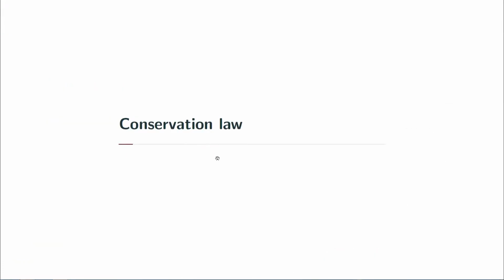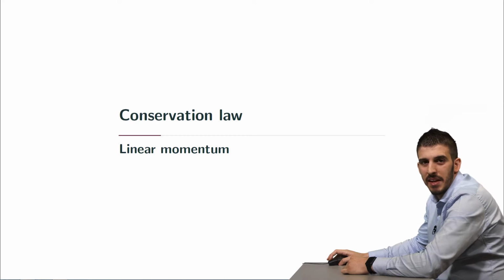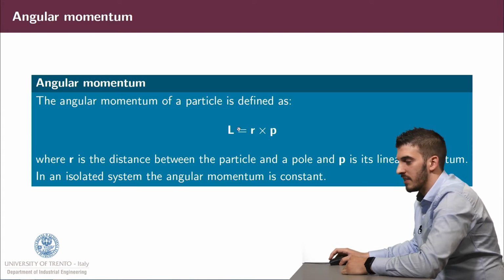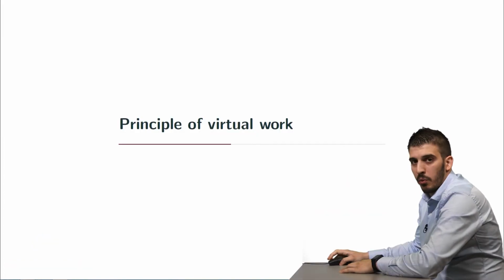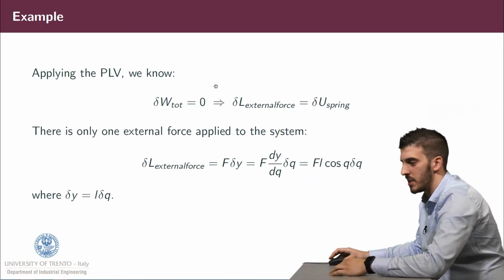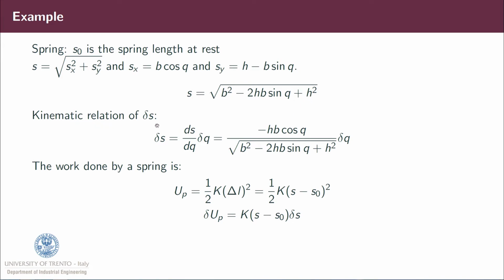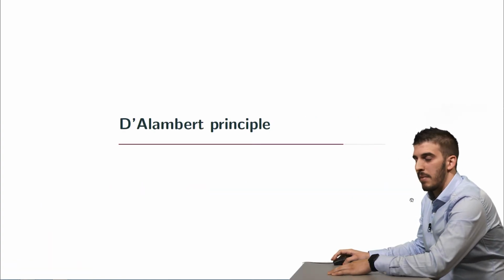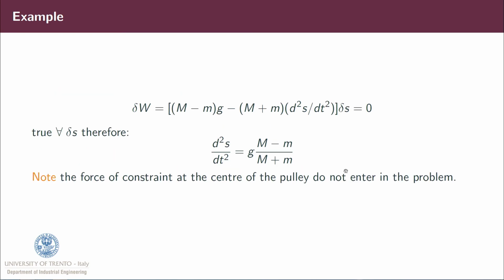Fundamentals of Energy and Energy Conservation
Fundamental concepts of energy and energy conservation. Introduction to the concept of conservation of mechanical energy, linear momentum and angular momentum.
Principle of virtual work and the D'Alambert principle.

Mattia Piazza